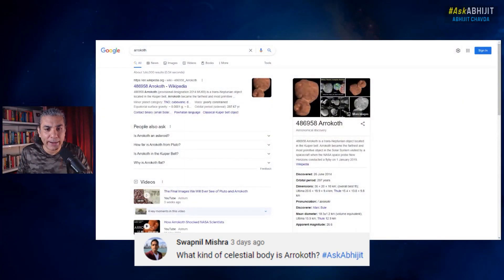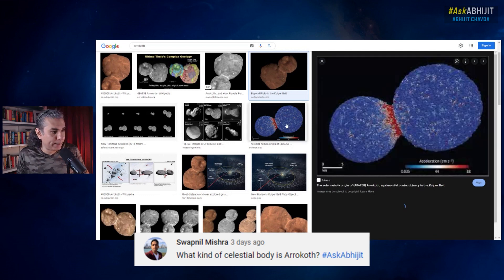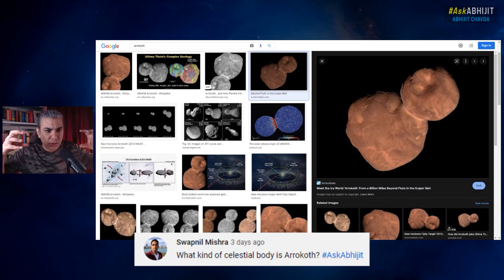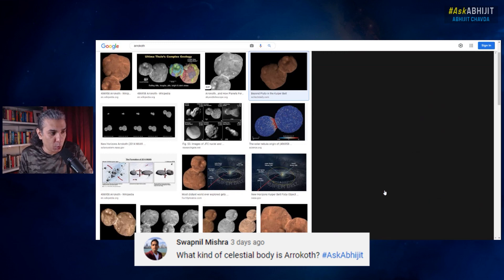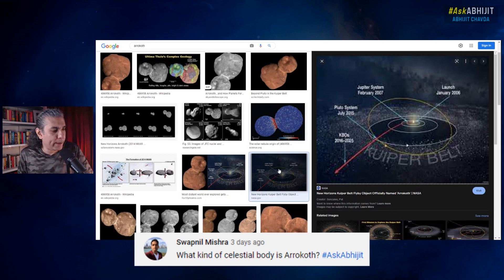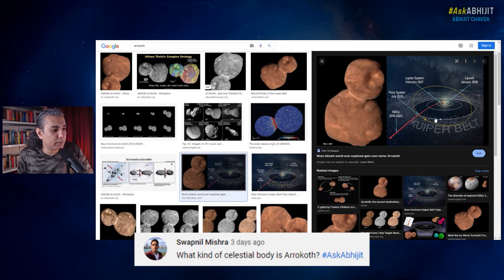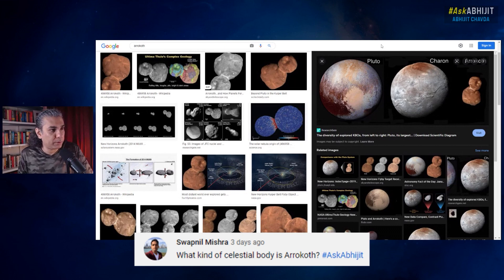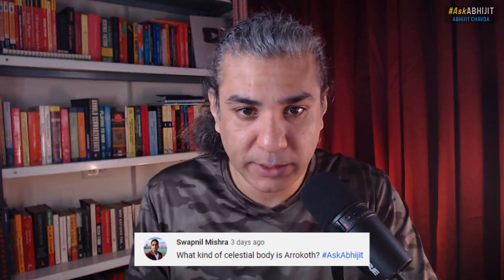Arrokoth: Strange Trans-Neptunian Object